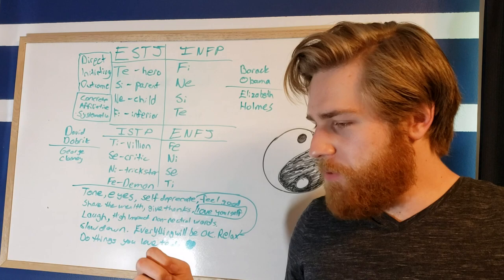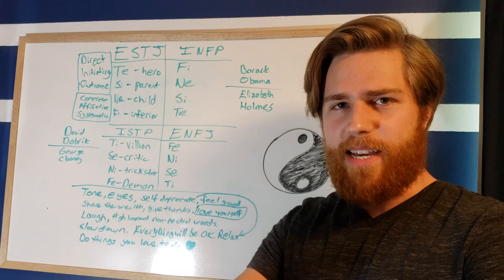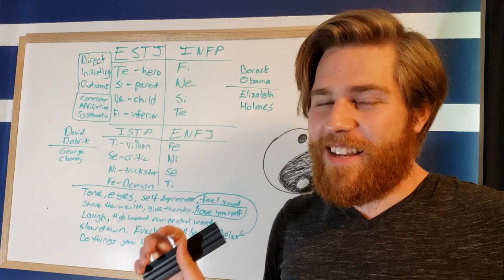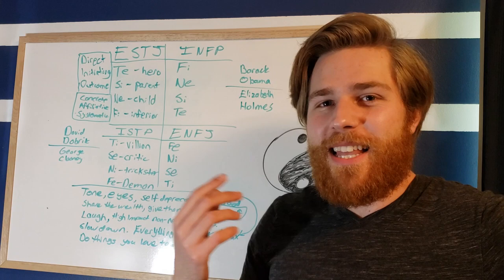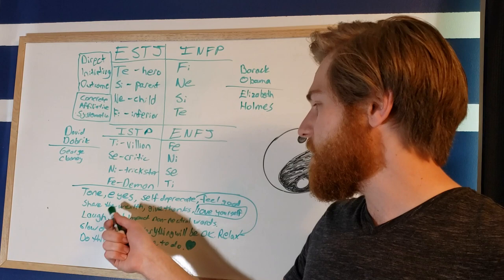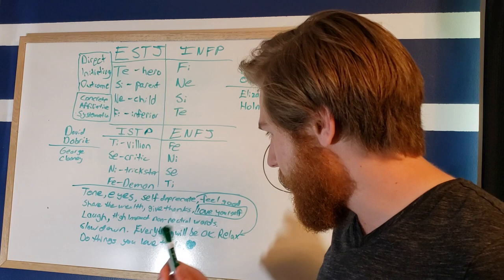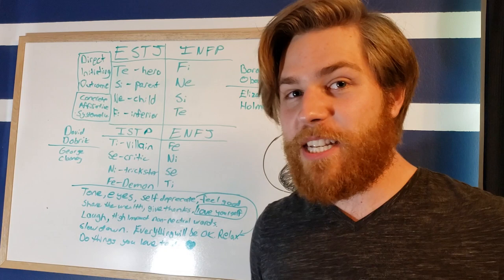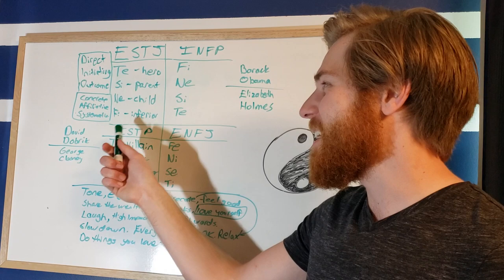Charisma Tips for the ESTJ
In this video, I'll be covering the charisma style of the ESTJ and how you as an ESTJ can optimize your social skills so that people will want to be around you. ESTJs tend to be boring people but when they are in their element, they can be the life of the party. Thanks to Charisma on Command and CS Joseph, this video will break down why and how an ESTJ can be charismatic.